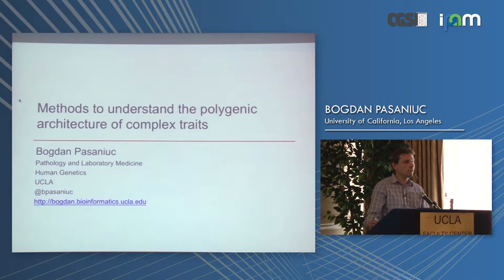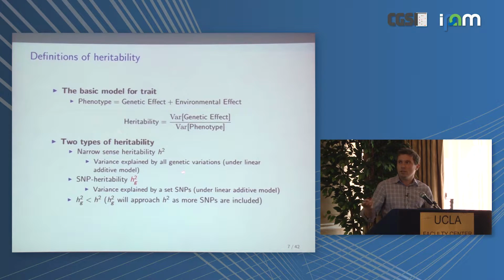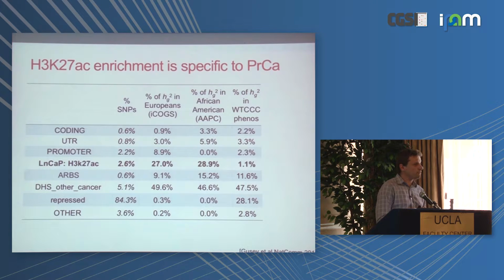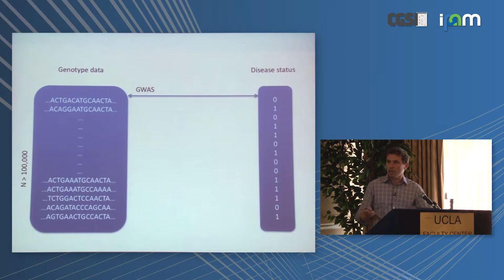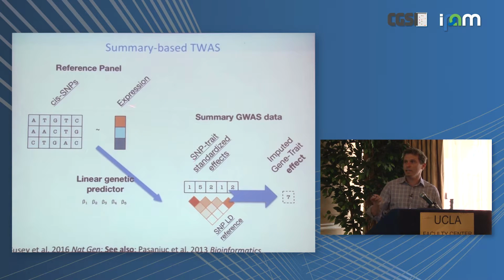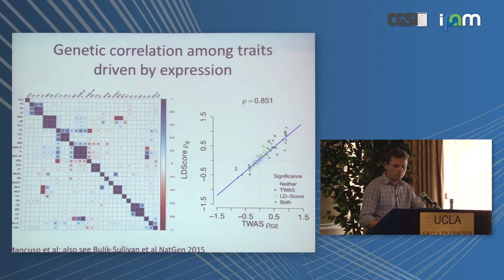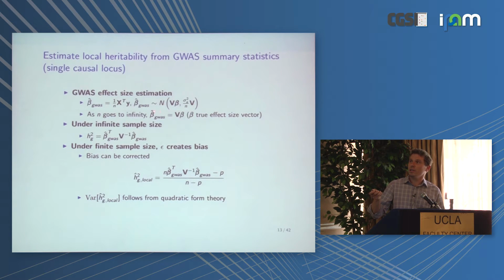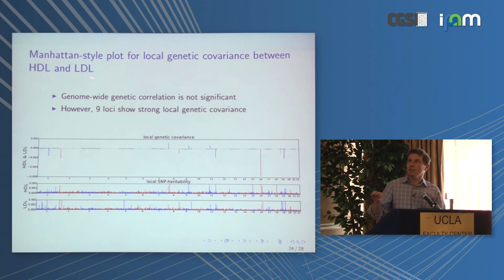Bogdan Pasaniuc: "Methods to Understand the Polygenic Architecture of Complex Traits"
"Methods to Understand the Polygenic Architecture of Complex Traits"
Bogdan Pasaniuc, UCLA